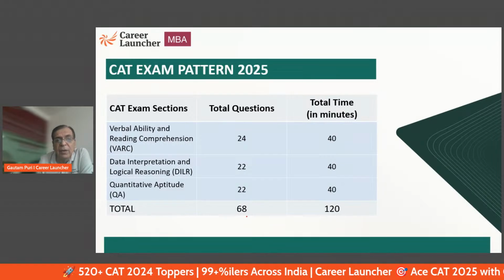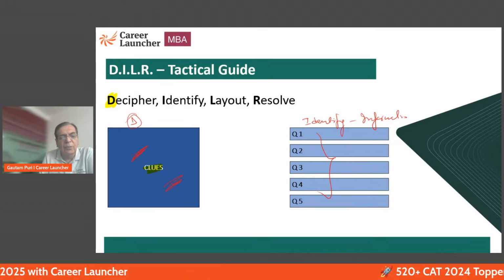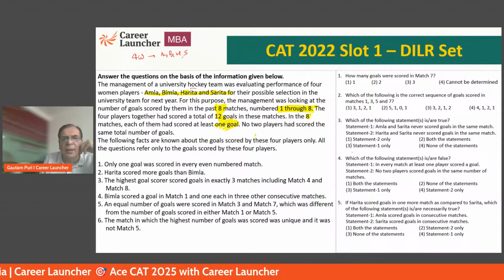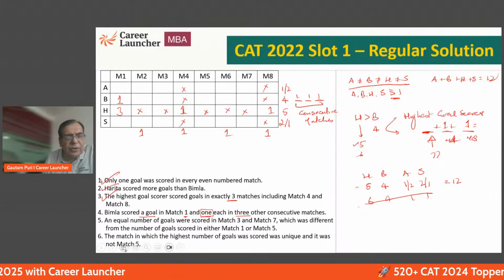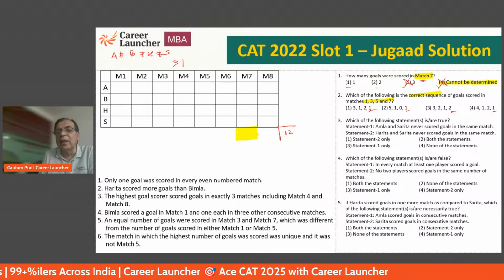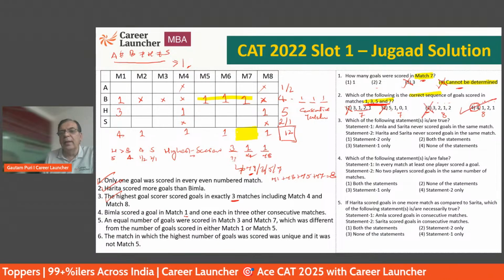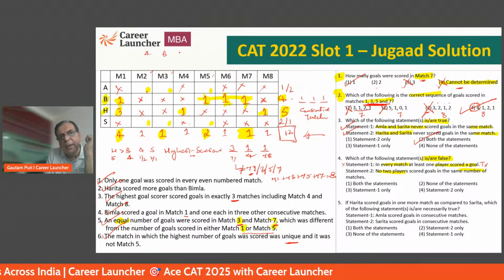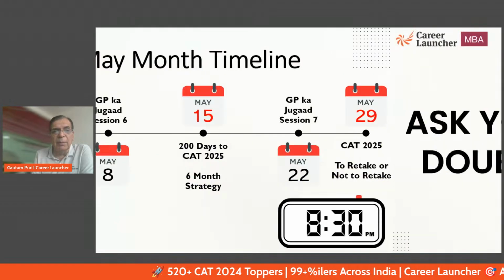CAT 2026 DILR Preparation: PYQs & Shortcuts | GP ka Jugaad – Part 05 | Career Launcher